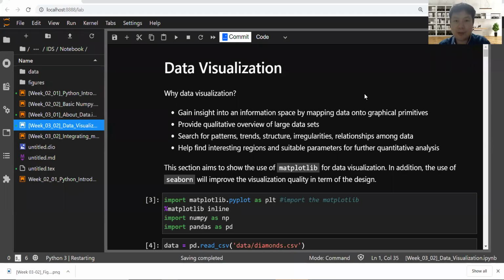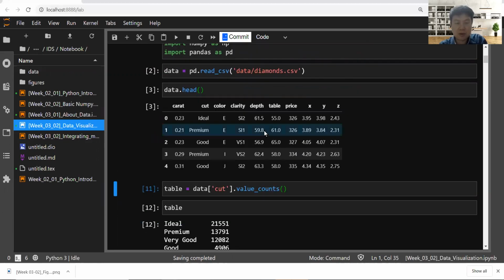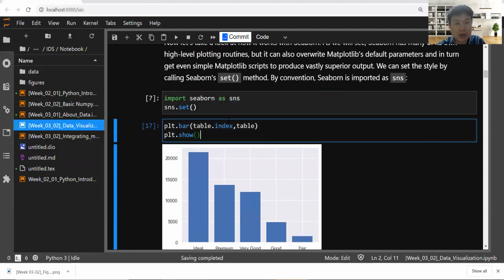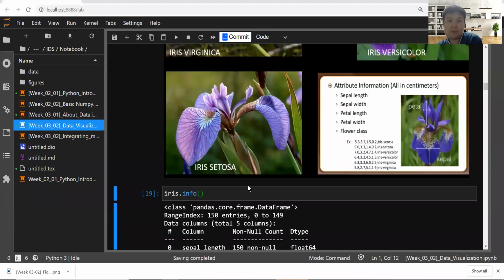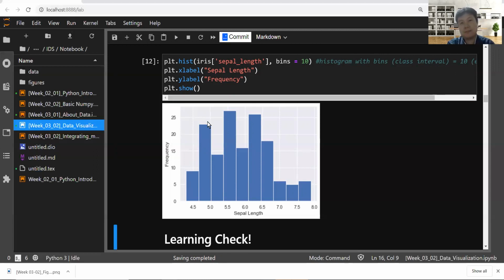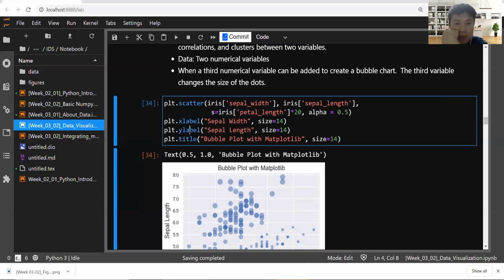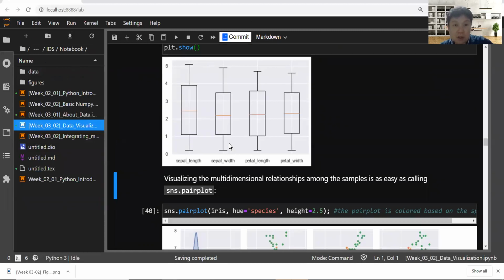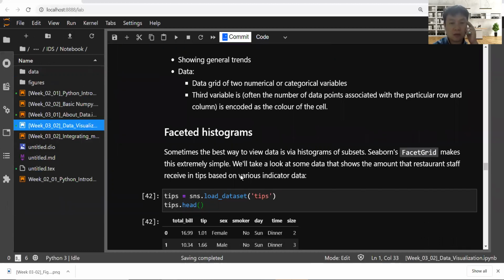[IDS Week 03 - 02] Data Visualization